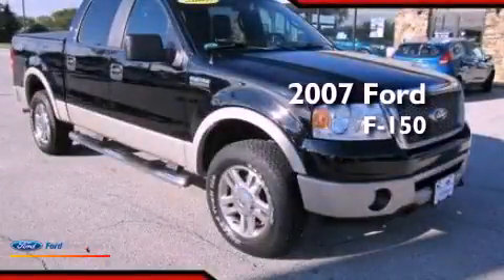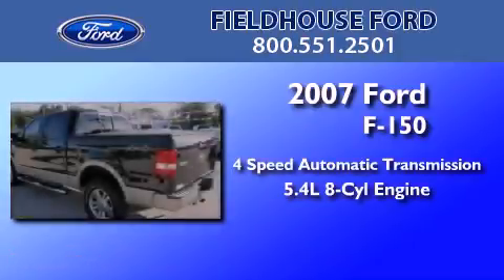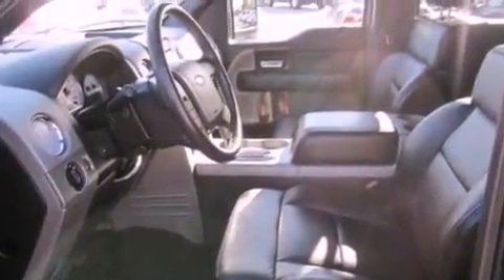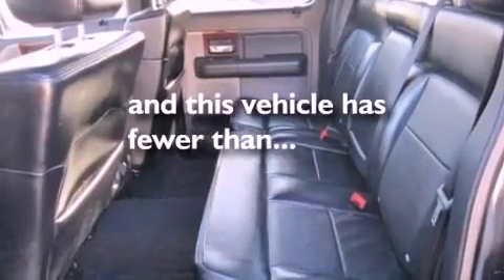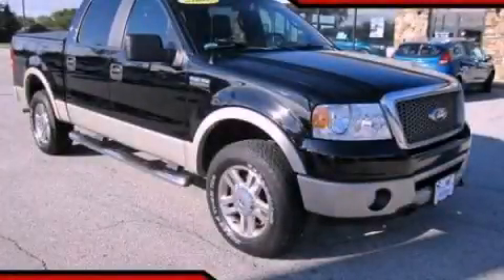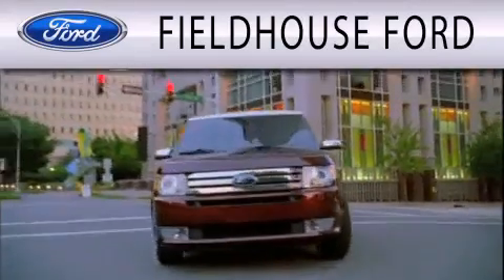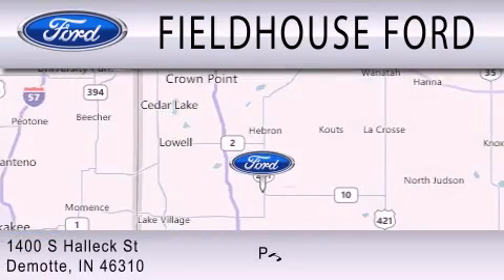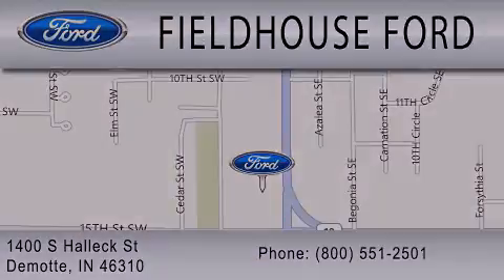2007 FORD F-150 Demotte IN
Year : 2007
 Make : FORD
 Model : F-150
 Engine : 5.4L V8
 Trans . : AUTO 4SPD
 Exterior : BLACK CLEARCOAT
 Miles : 39,751
 Interior : BLACK
 Stock : P5245A